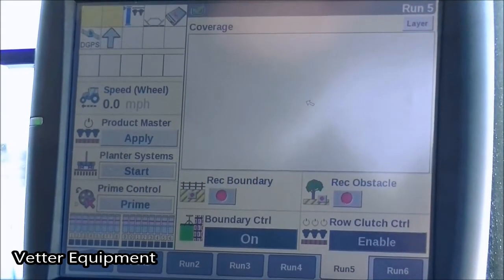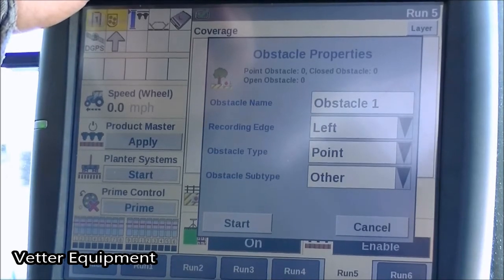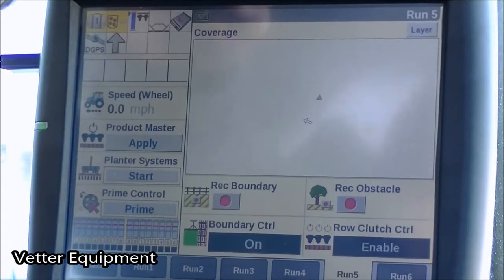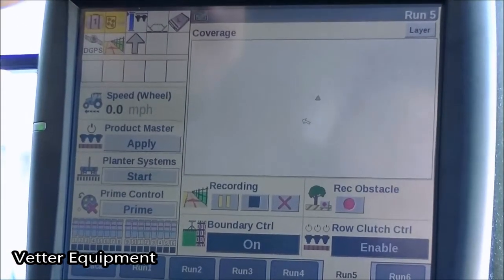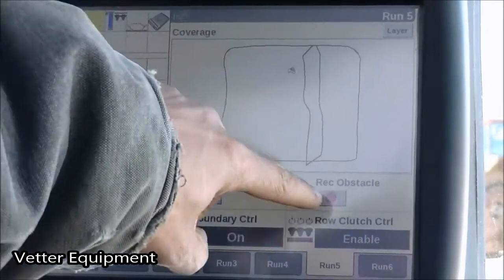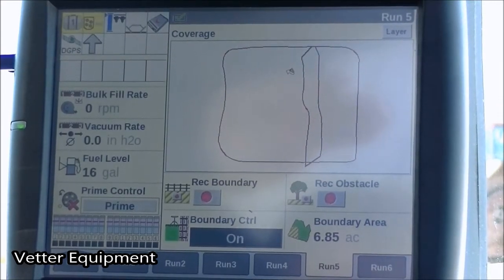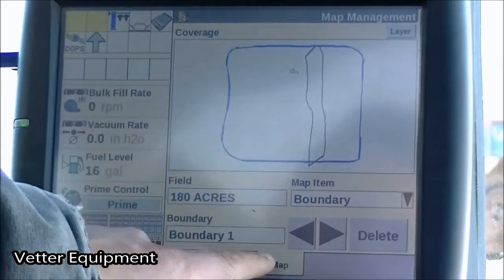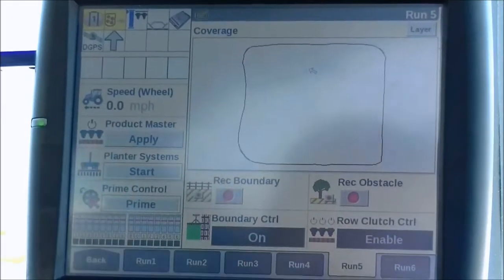Vetter Equipment, Creating Boundries and Obstacles, Case IH, Planter